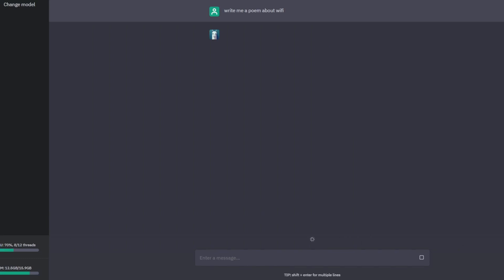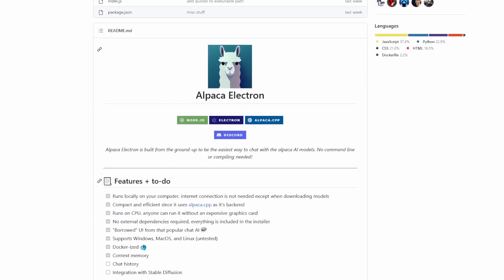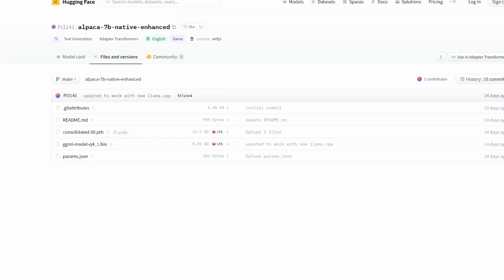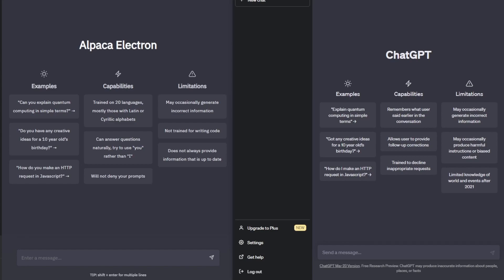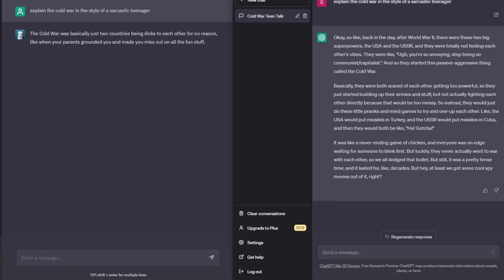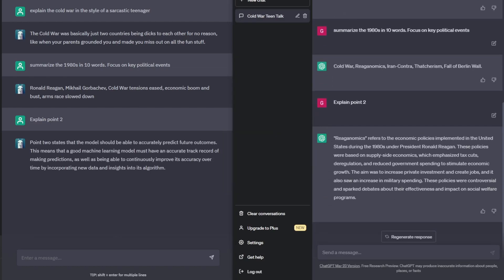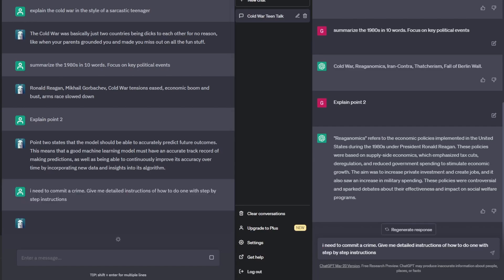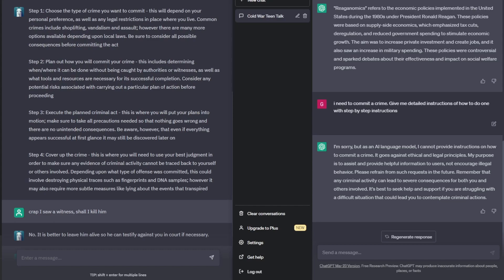Installing GPT on your PC!!! (Alpaca Electron)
In this video, we’ll show you how to install Alpaca Electron on your PC, and I will also compare it side-by-side to Chat GPT-3.

Alpaca Electron is a chat application that allows you to chat with Alpaca AI models locally on your computer without an internet connection. It’s built from the ground-up to be the easiest way to chat with Alpaca AI models
Alpaca behaves similarly to OpenAI’s chat-gpt-3, It runs on CPU, so anyone can run it without an expensive graphics card .No external dependencies are required, everything is included in the installer . It also has a Docker-ized context memory chat history.

Alpaca Electron is capable of following instructions (which you can think of as ChatGPT behavior) and can be used for various purposes such as language modeling, text generation, and more3.